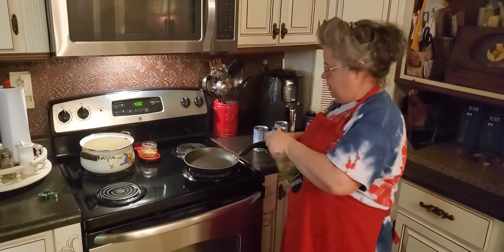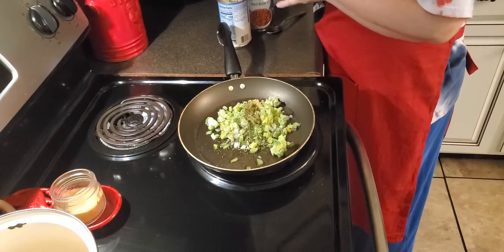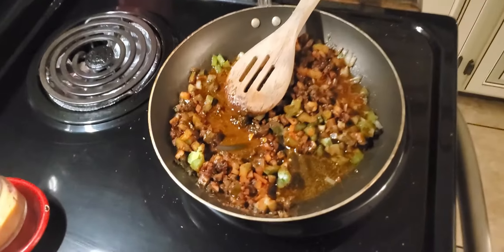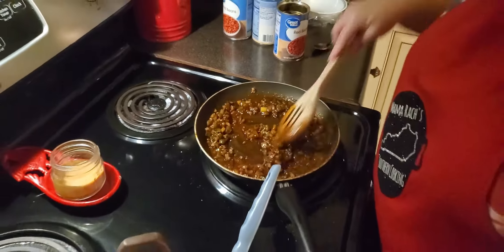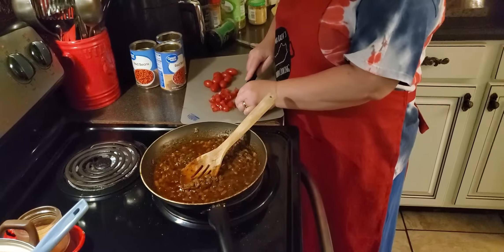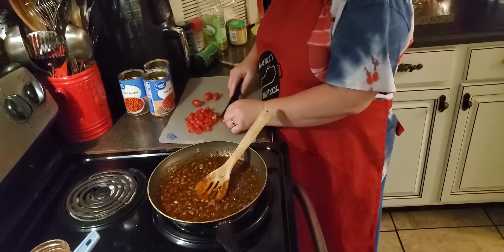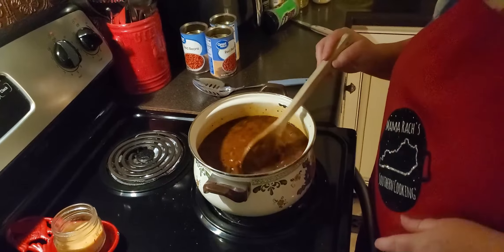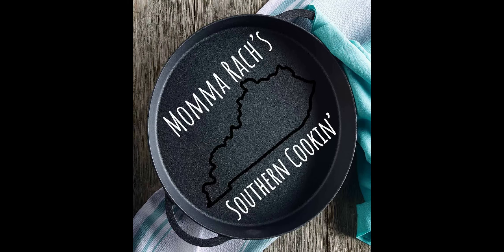Congo Beans!!!!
Howdy ya'll! Here's some different kind of beans I thought youns might like!!!...hope you all enjoy!